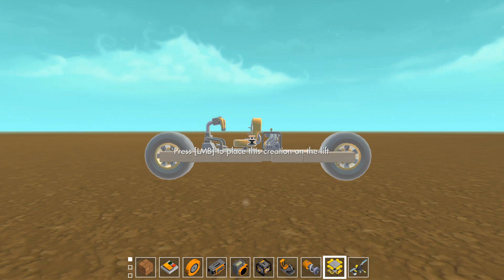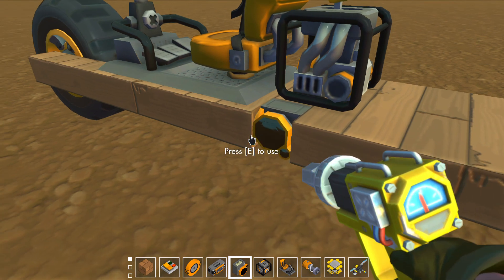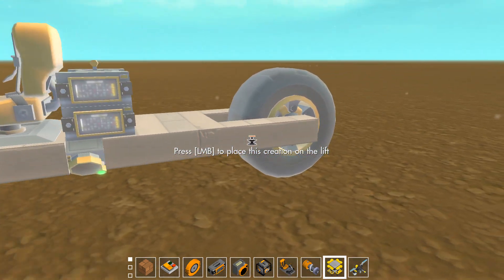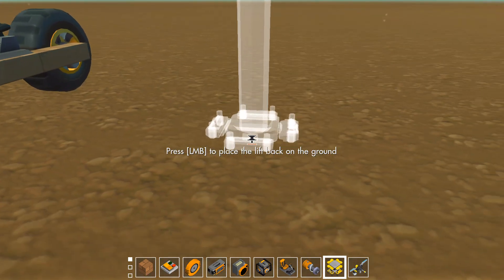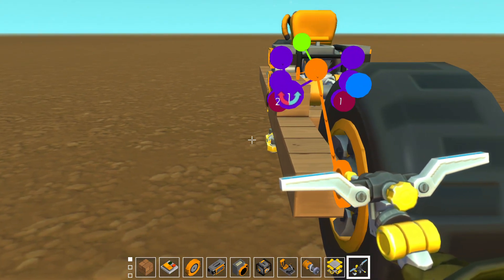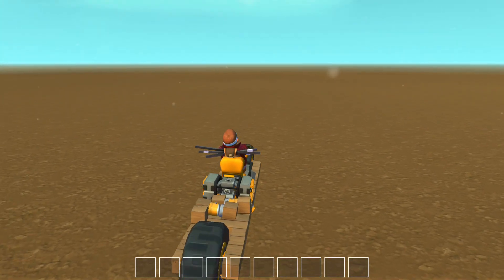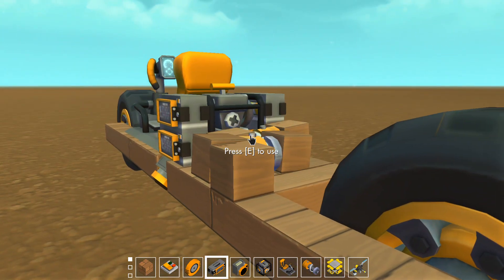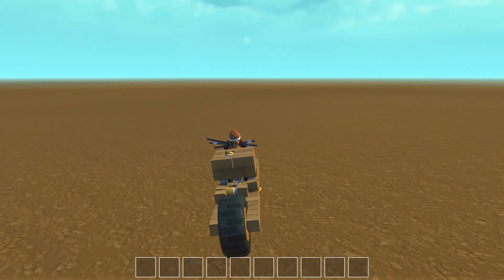Stabilizing Any Contraption Using Suspension Glitches in Scrap Mechanic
showing how to use a suspension glitch to steer and stabilize a creation in Scrap Mechanic